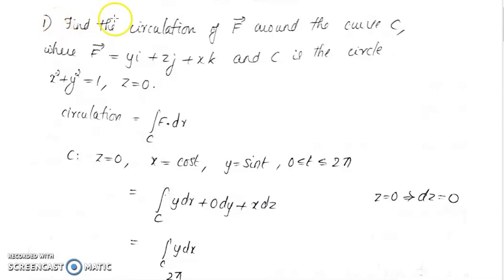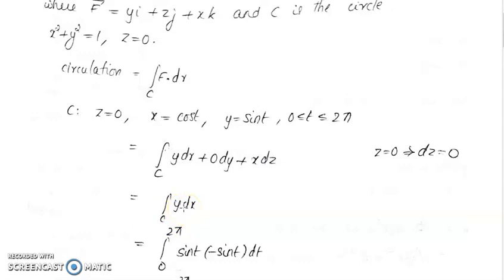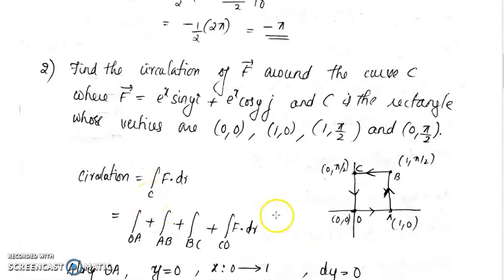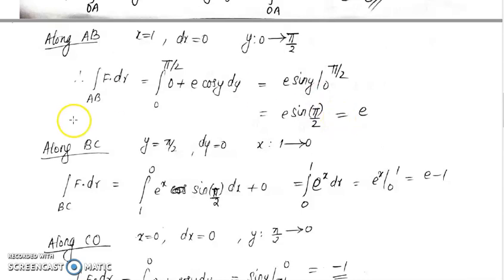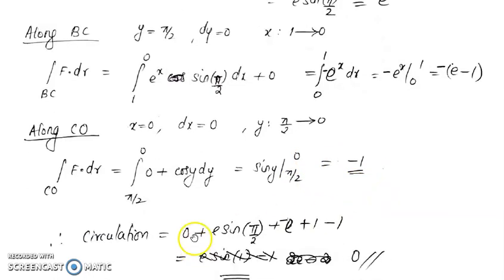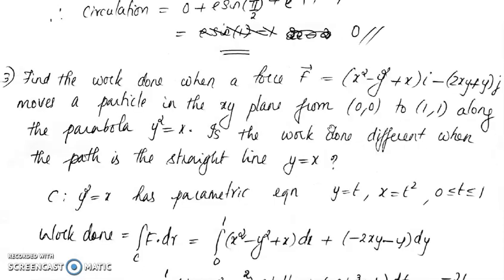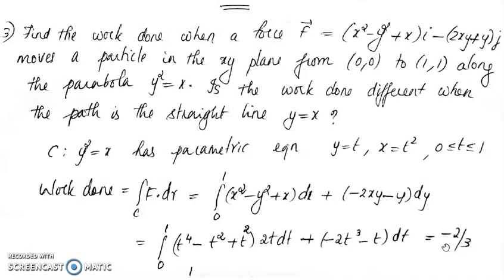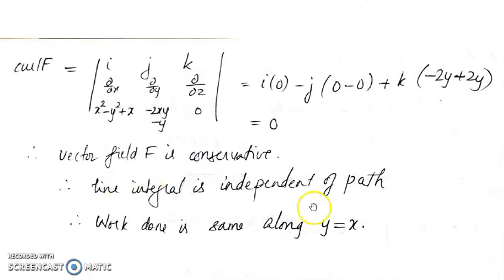Vector Calculus || LECTURE 20 || MS